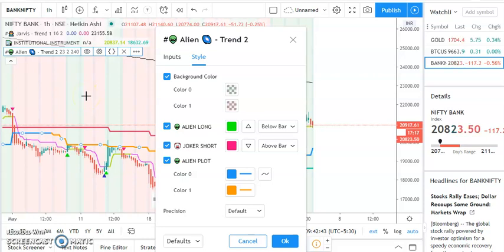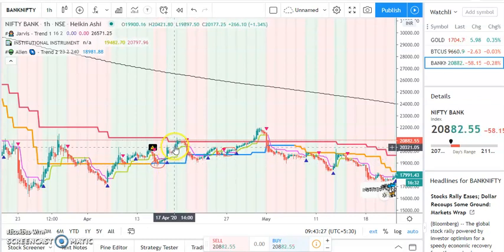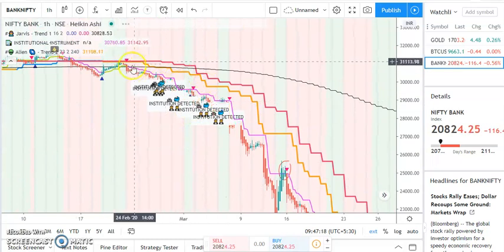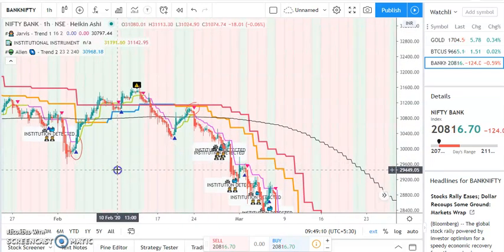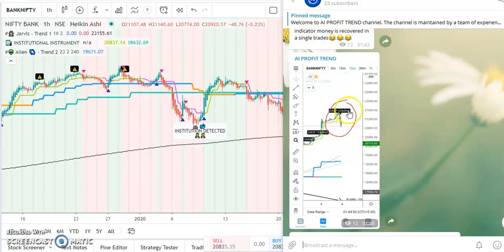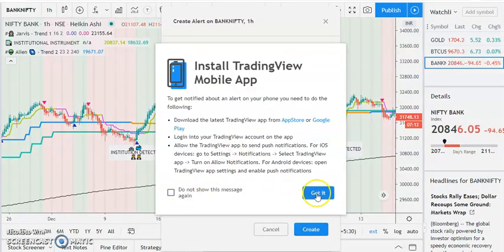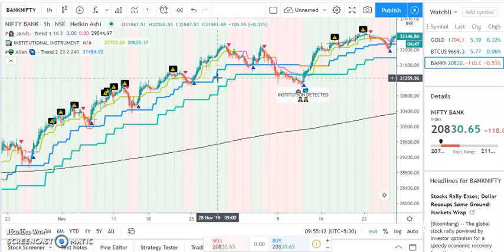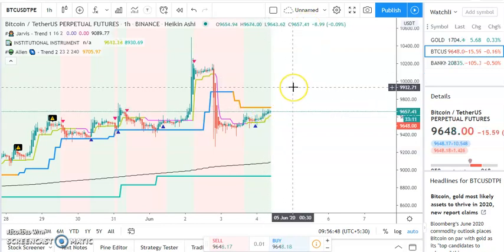How to use AI trend trader indicator god of trend trading.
Hello guys, welcome to the youtube channel profit trend trader , Where you get to learn to trade using the trend following techniques and tool.

Only for first 50 members, Grab fast.. You can recover the money in just 2 trades.

📌Get latest trading techniques free
📌Get trend trading ebooks for free
📌Get access to High accuracy trend trading tool

Get 10% commission on binance , Please use this link below to signup. You will make money:

Get upto 50% commission on trade. Use the code below to signup for wazirx ! earn free money if you use it.

Our (Trend Trading / Trend following Tool) gives you the direction of the trend only,AI profit trend trader  will help you in intraday short term and long term trading and investment.However the trend trading strategies and tool should be used with due deligence. The indicators accuracy depends upon the condition of the market. Indicator's Always drive above the market price.

We are not responsible for the profit and losses from our (Trend Trading Tool). We are not Talking about Guaranteed profit’s

AI PROFIT TREND TRADER ACADEMY

trend trading tools, trend trading strategies hindi, trend trading indicators,trend trading price action,
trend trading secrets,trend trading algorithm,trend trading binary options,trend trading best indicators,
binary trend trading strategy,trend trading course,trend trading options, trend patterns trading,
price action trend trading strategy.